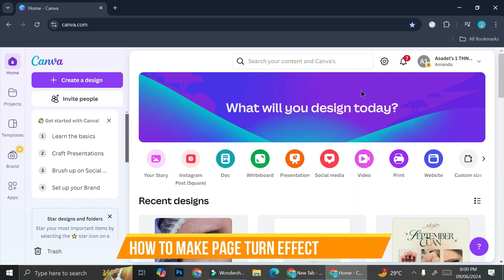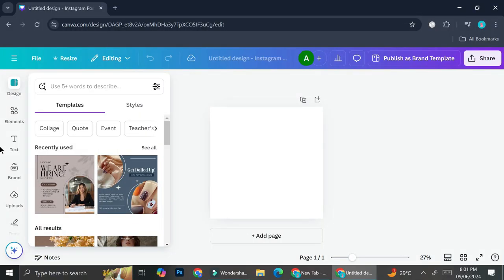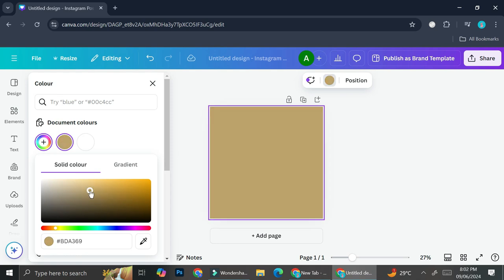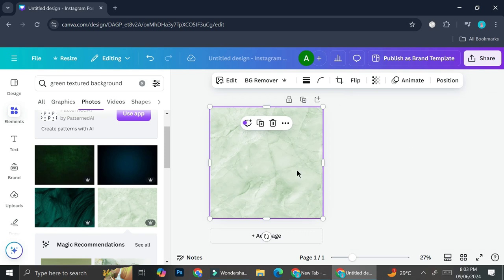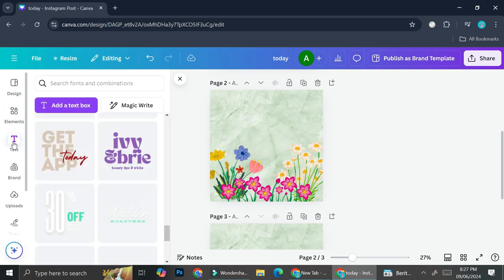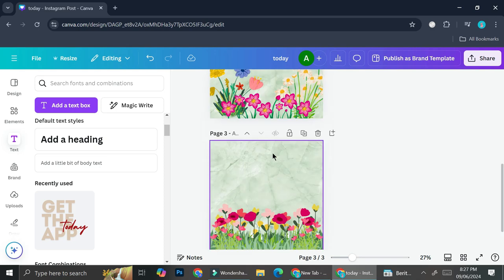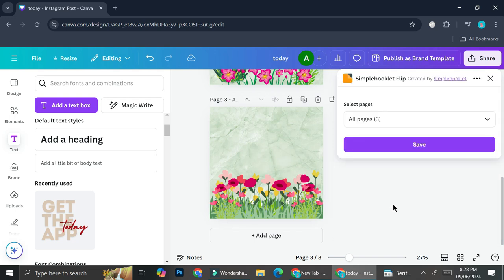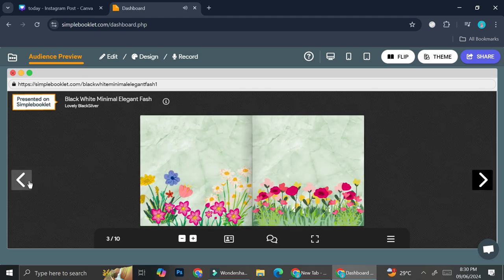How To Make Page Turn Effect in Canva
If you are looking for a video about How To Make Page Turn Effect in Canva, here it is!